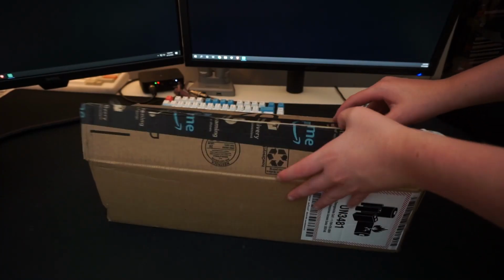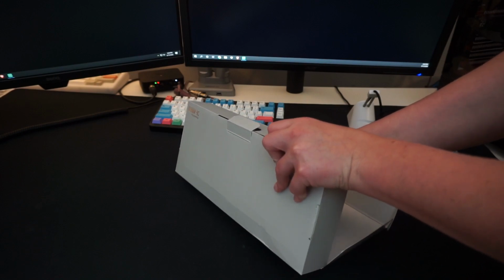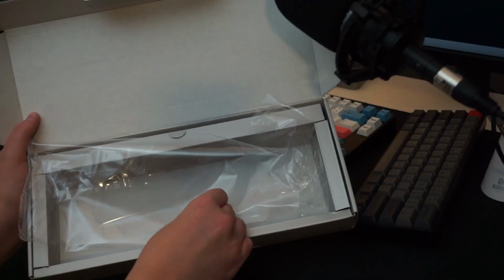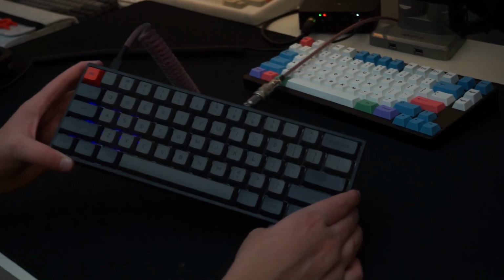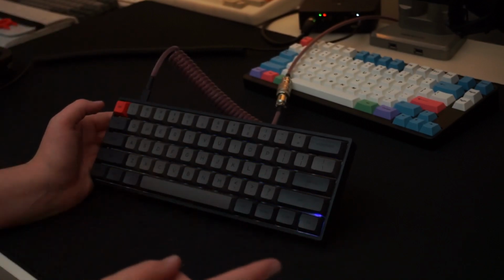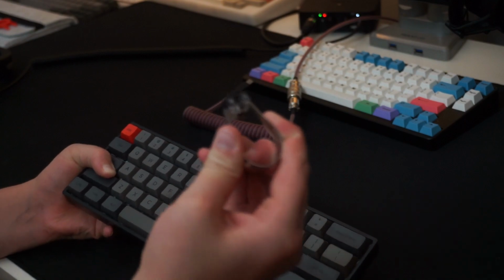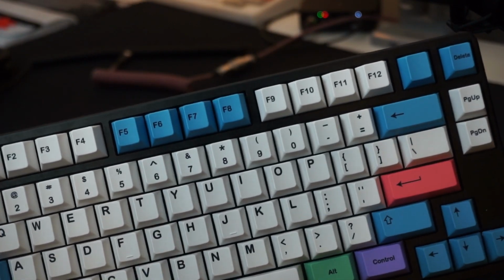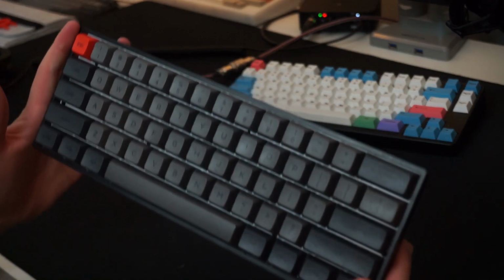$65 Hotswappable Mechanical Gaming Keyboard! Epomaker SK61!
Thank you guys so much for watching! If you enjoyed make sure to sub and like :)

Epomaker SK61